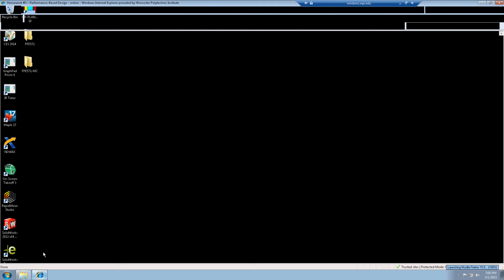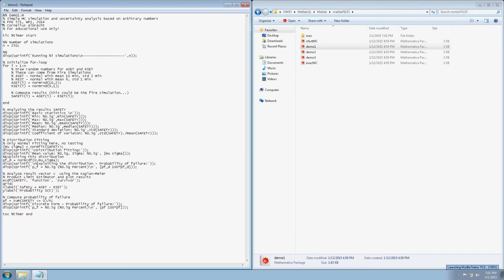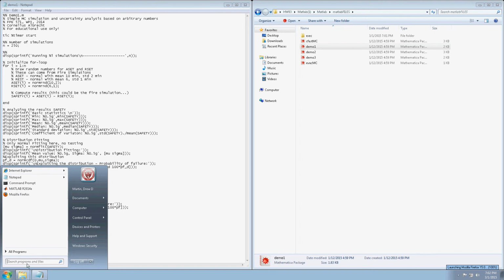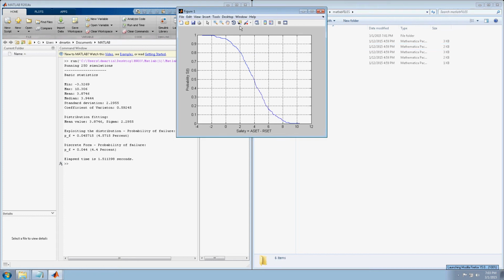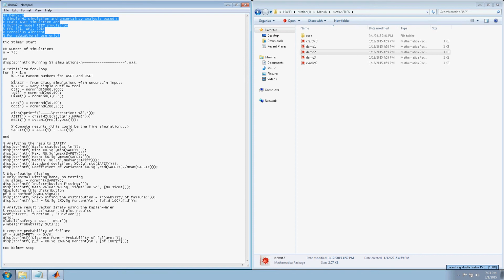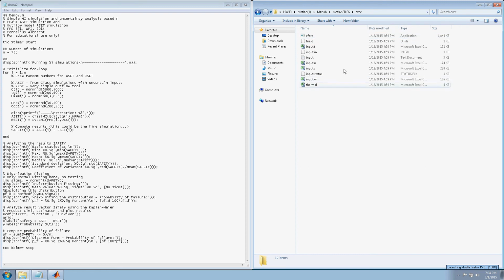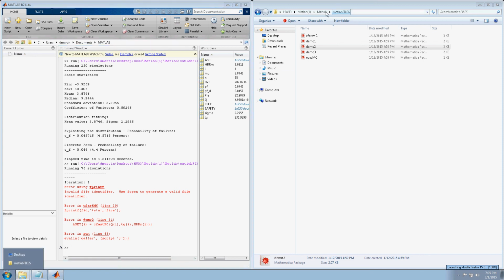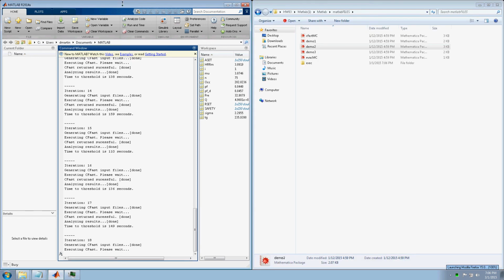FPE 571 - Running Matlab Files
This is a short tutorial on how to run the matlab files for Homework #3